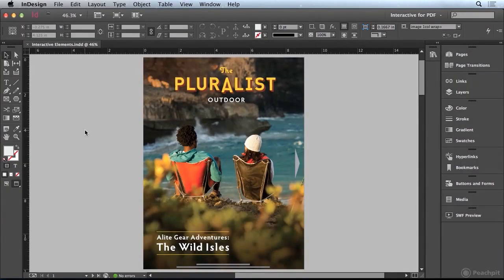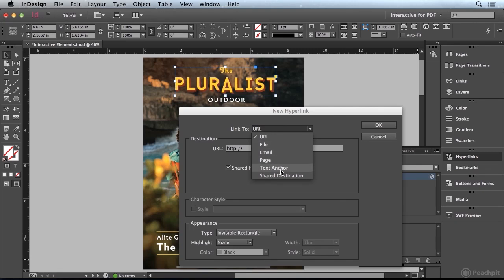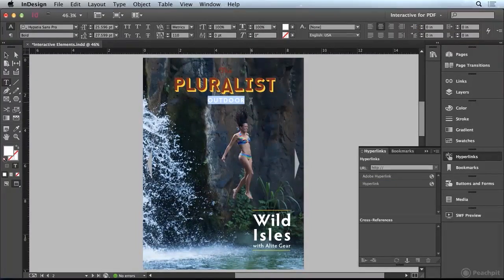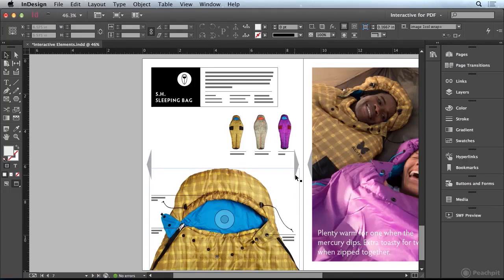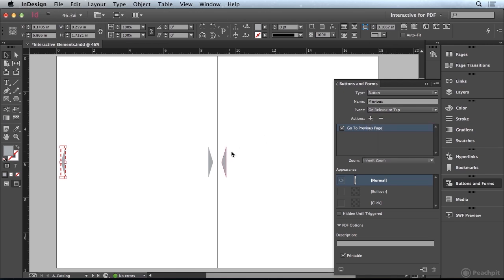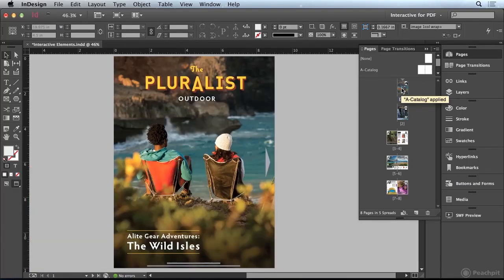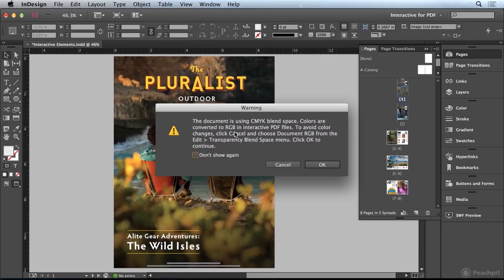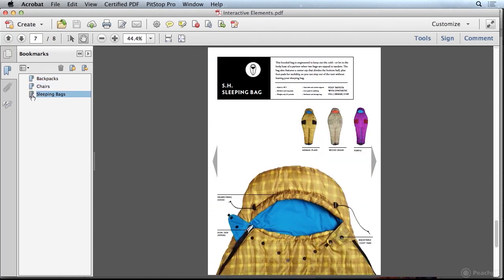Create an interactive PDF | Adobe Creative Cloud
Chad Chelius shows how to add interactivity to an InDesign document, and export it as an interactive PDF file.